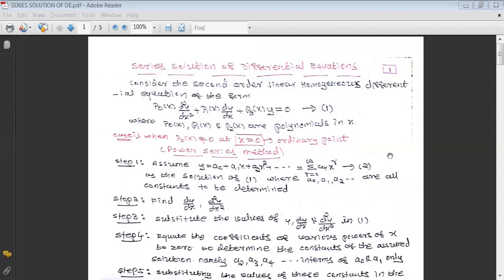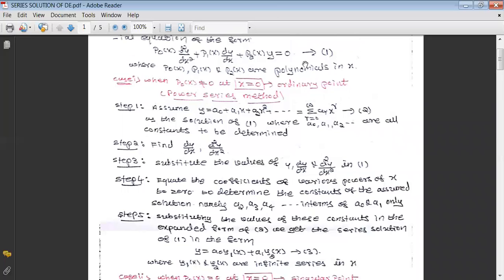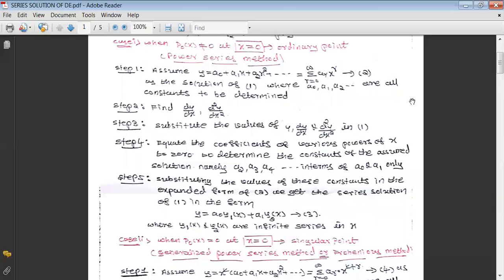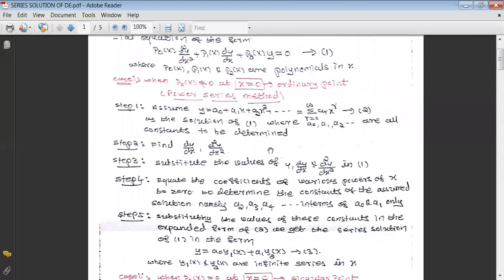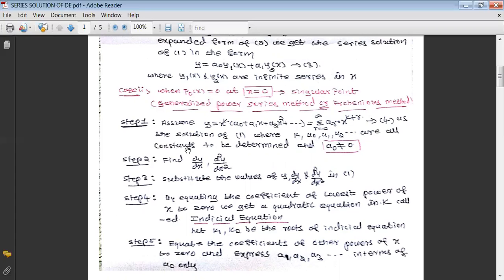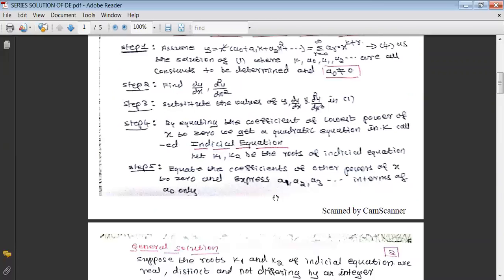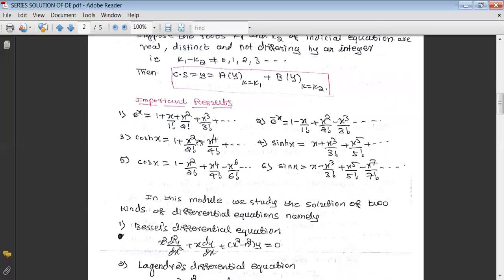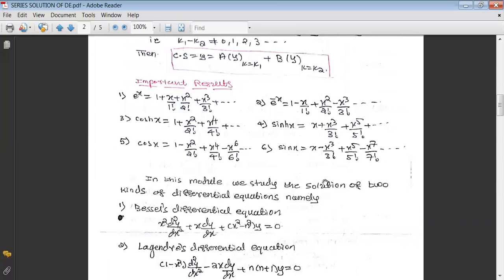18MAT21 Advancd calculus and Numerical methods Infinite series and Power Series solution of DE Se